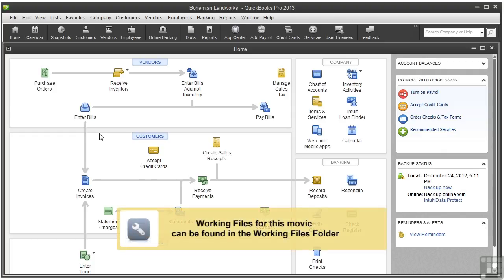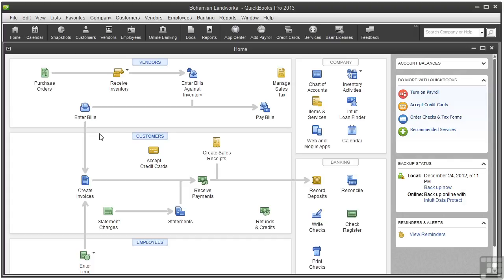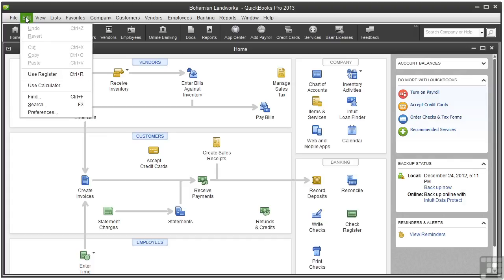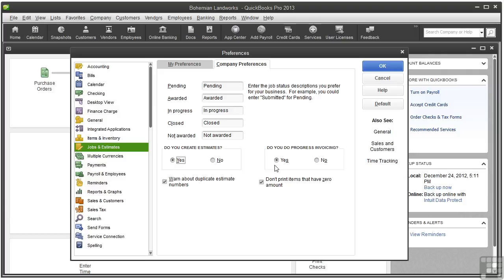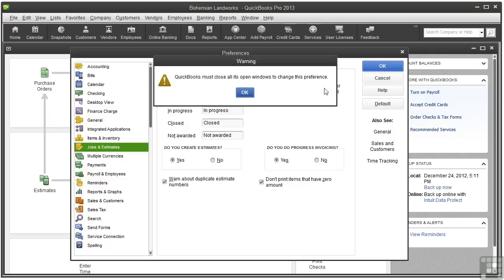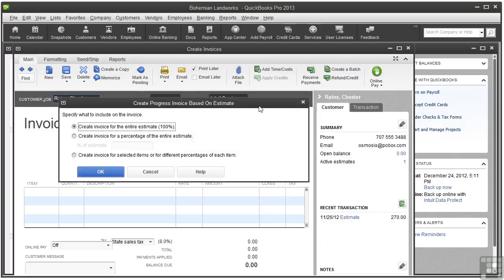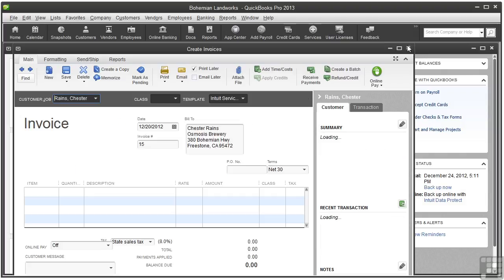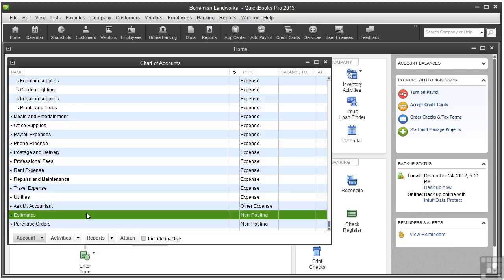09 01 About Estimates | Quickbooks pro 2013